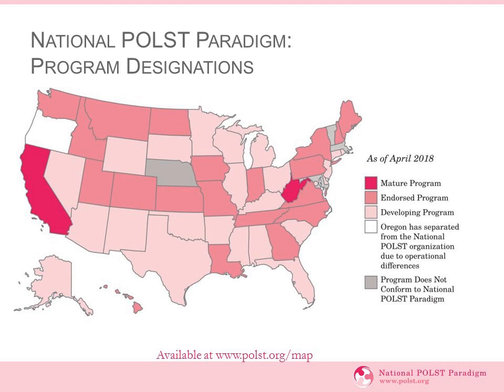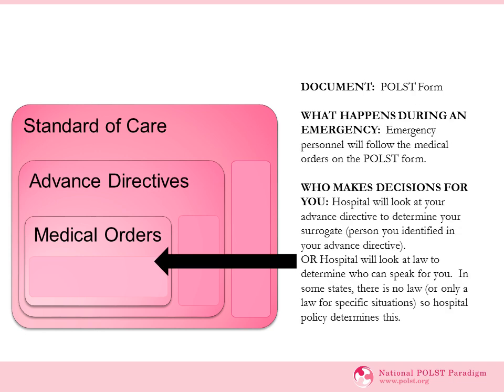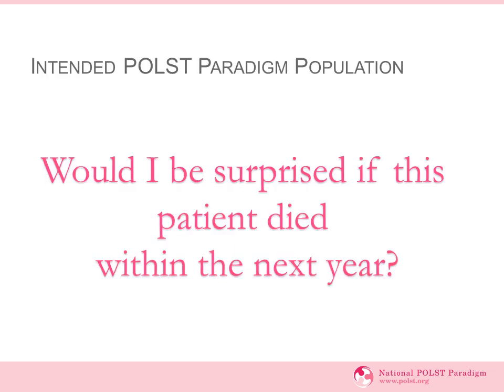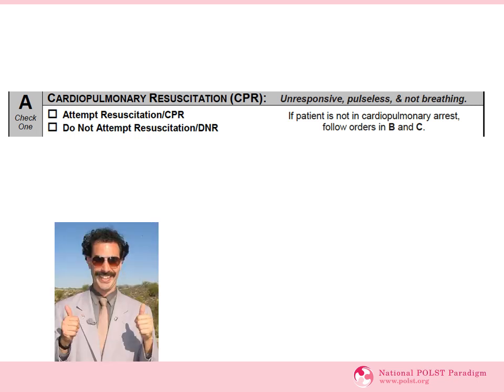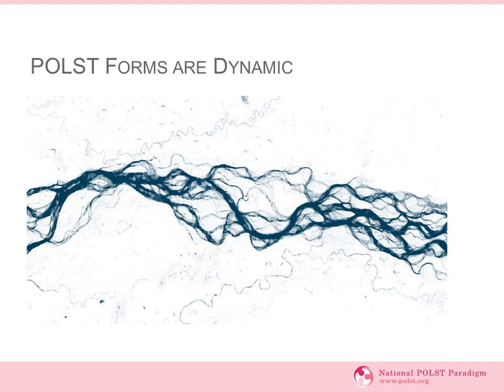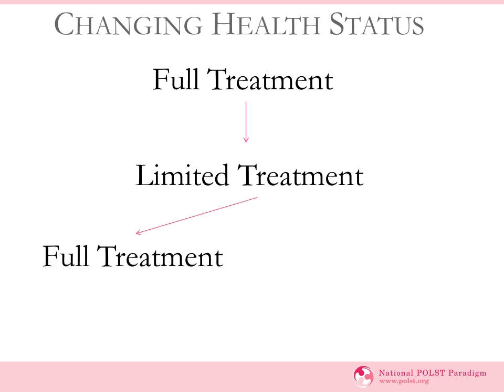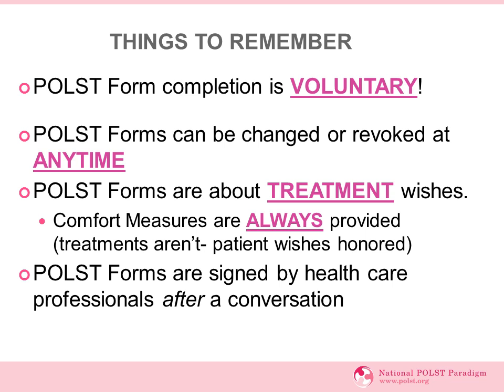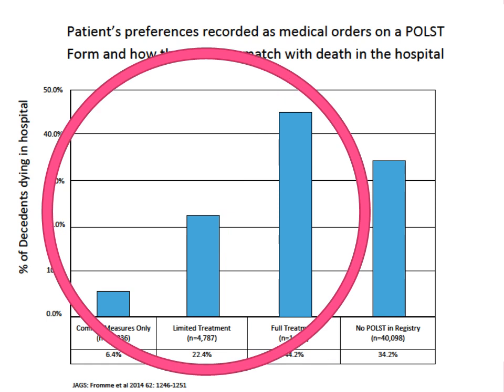2018.08.23 The POLST Paradigm and Advance Care Planning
Amy Vandenbroucke, JD, presented about how the POLST Paradigm fits within Advance Care Planning to the Slow Medicine Facebook Group (8/23/2018, 31 minutes, including questions).